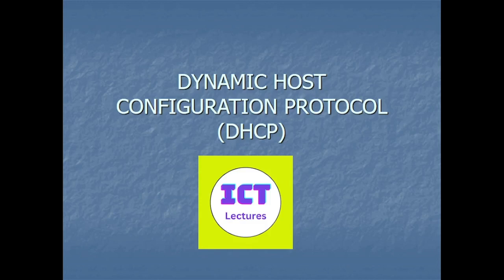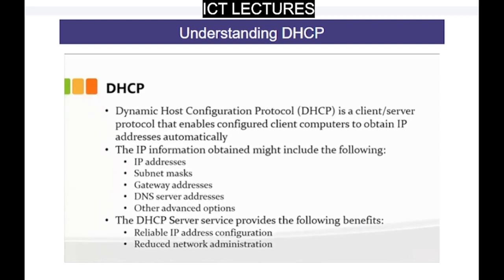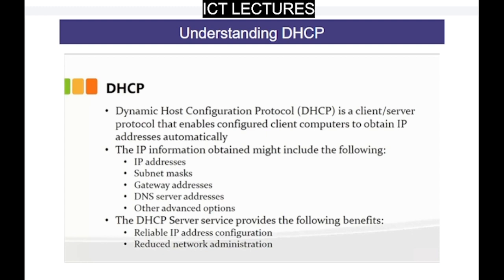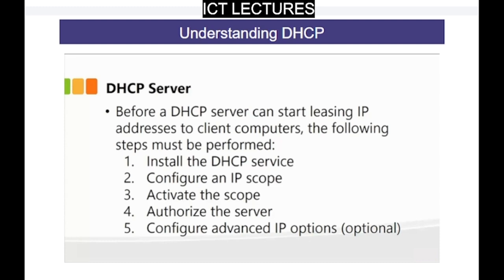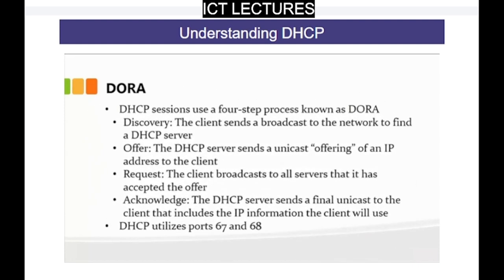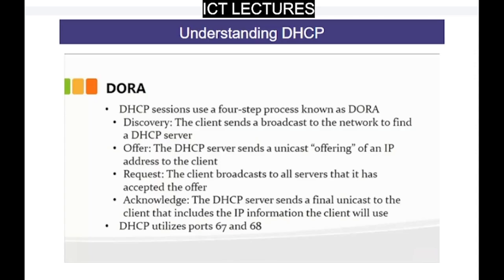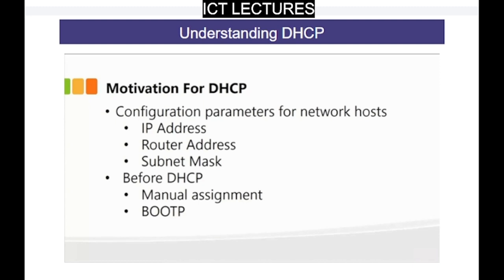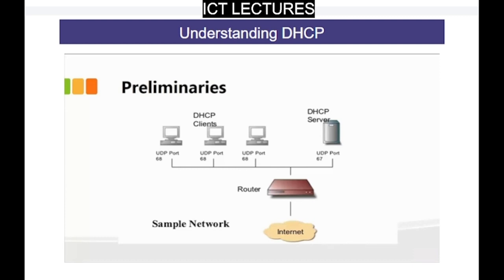What is DHCP | Dynamic Host Configuration Protocol Explained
Dynamic Host Configuration Protocol dhcp is a networkprotocols used to automate the process of configuring devices on IP networks, thus allowing them to use network services such as DNS, NTP, and any communication protocol based on udp or TCP

A dhcpserver dynamically assigns an ipaddress and other network configuration parameters to each device on a network so they can communicate with other IP networks